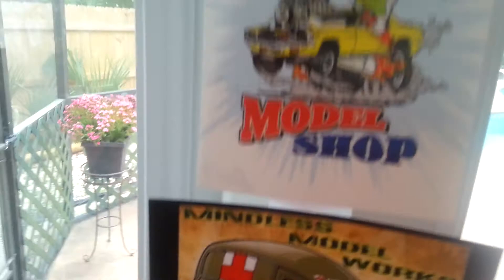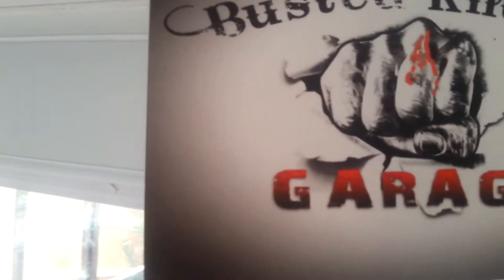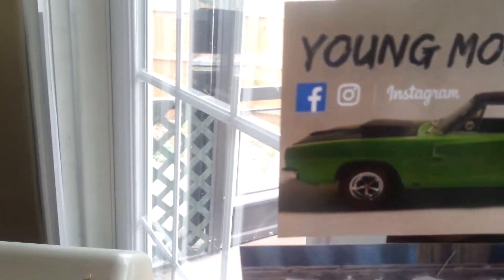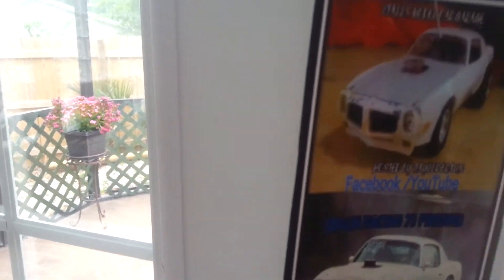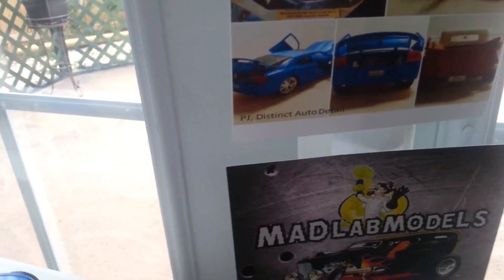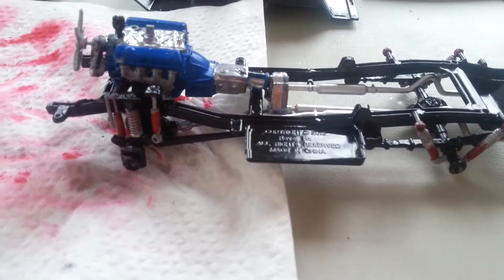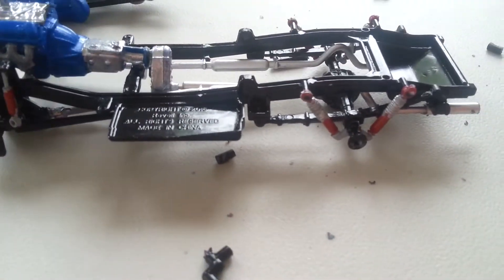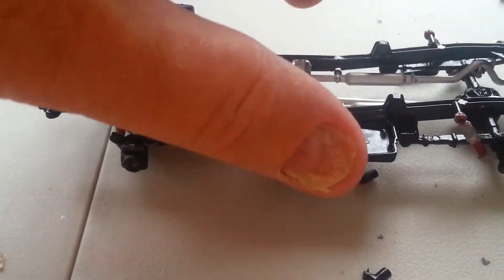Ford Bronco Build Engine in DriveTrain in ShopCard Shopouts